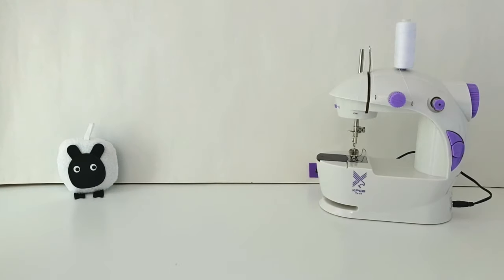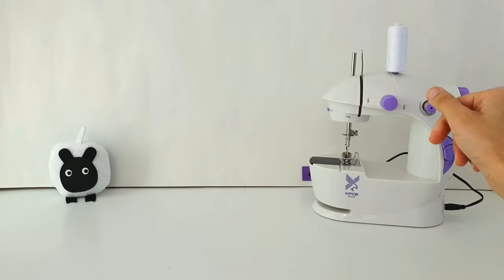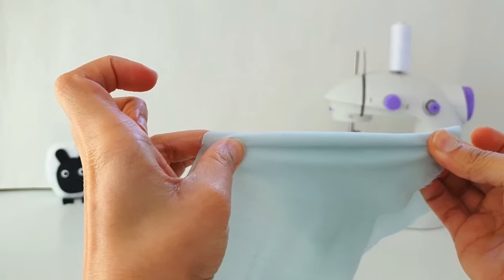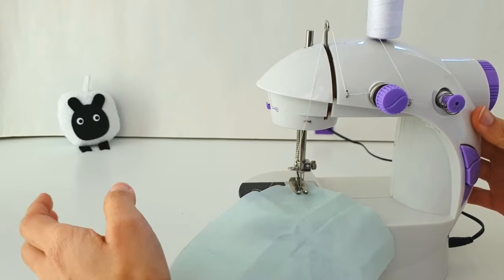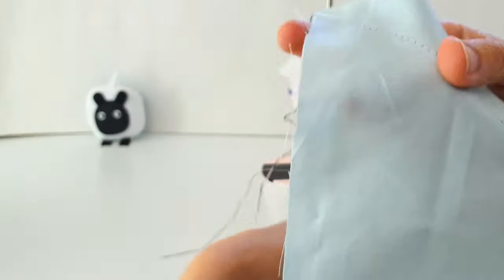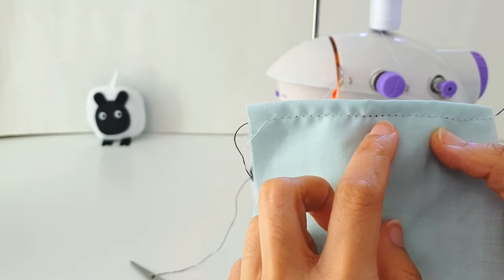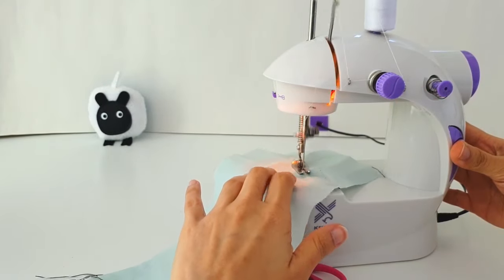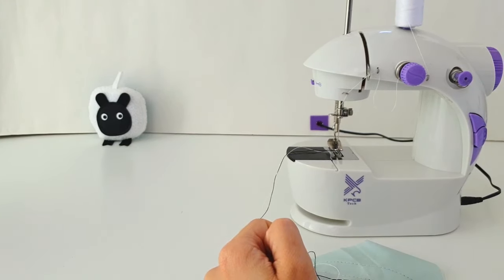Mini Sewing Machine Thread Tension Adjustment | THIS is the proper way to do it!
In this Mini Sewing Machine thread tension adjustment tutorial, I show you exactly how to balance your sewing threads to get perfect stitches every time.

The instructions that came with my KPCB Mini Sewing Machine were not very helpful. Neither are 99% of the thread tension adjustment videos out there. So in this beginner sewing tutorial though, I walk you through not only HOW to adjust the thread tension on your mini sewing machine, but also WHY we do what we do.

In this way, you will develop a thorough understanding of how the mini sewing machine (or any sewing machine for that matter!) sews the stitches. And once you have this knowledge, it becomes super easy to adjust the thread tension for any sewing project that you plan to undertake.

Using a sewing machine can appear to be a daunting task for beginners . And if you encounter problems like imperfect or bunched-up stitches, it can feel all the more frustrating.

Remember - sewing is a journey, not a destination.The most important thing is to have fun while sewing and just roll with the mistakes and imperfections.

If you are confused about threading your mini sewing machine, follow my links to make it super simple:

I'm a brand new channel and your support is so appreciated xx

PS -  this is Episode 25 of the Sew Not Scary series!

Happy sewing!